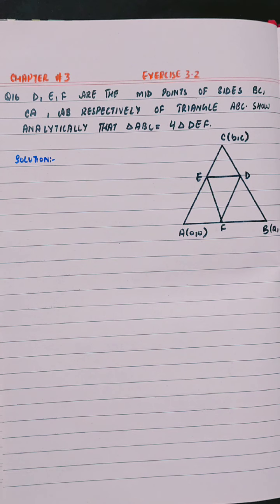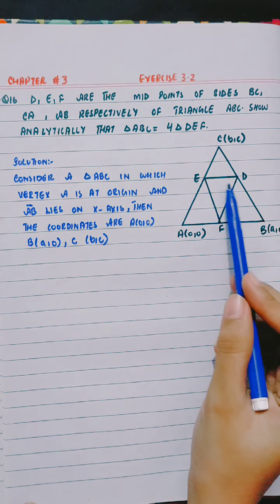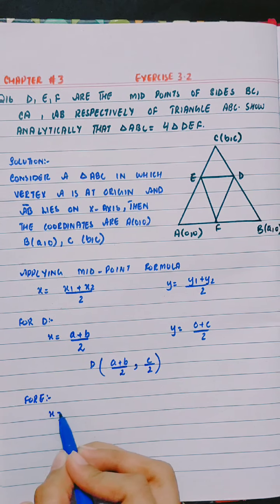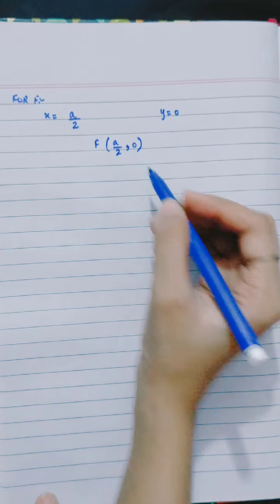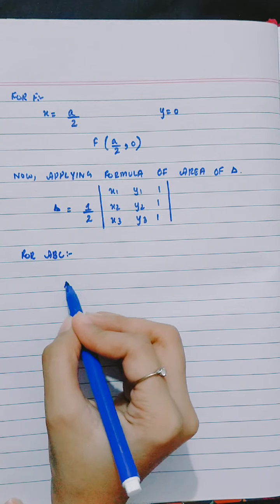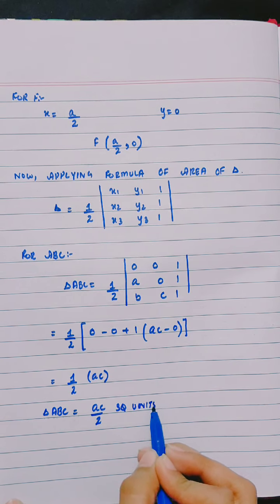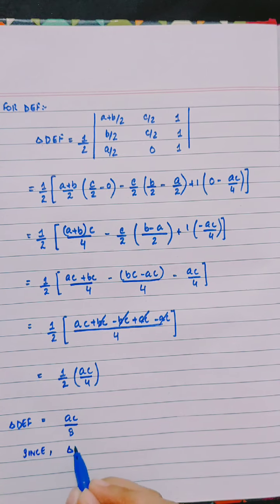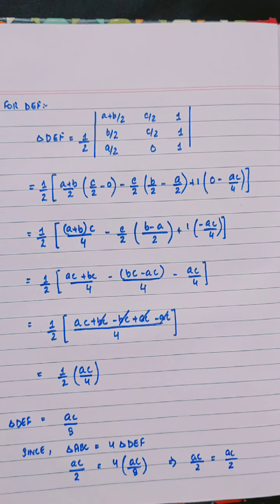XII -- Question # 16 from Exercise 3.2 of Chapter # 3 (GENERAL EQUATIONS OF STRAIGHT LINES)